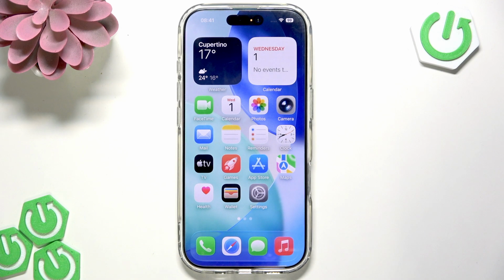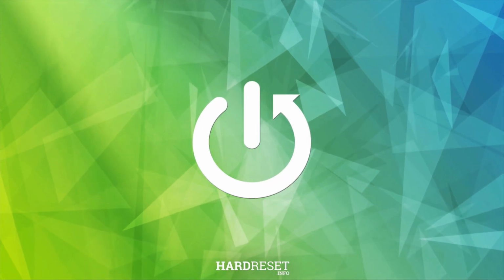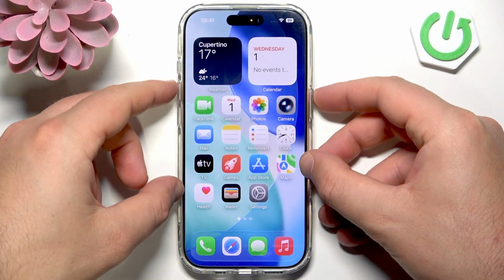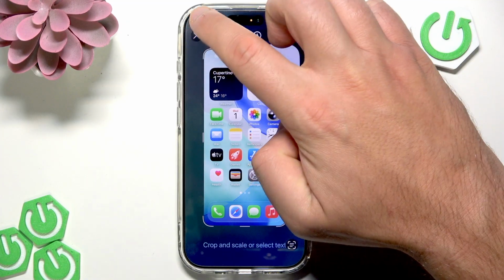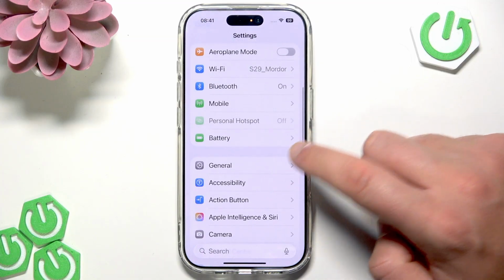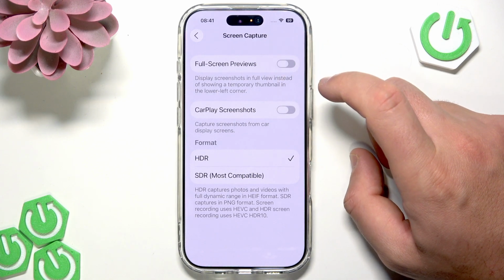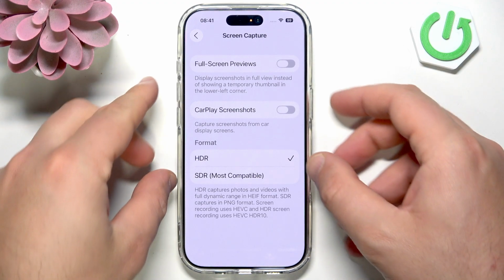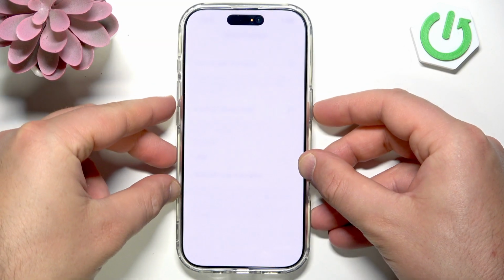iPhone 17: New Full-Screen Screenshot Preview - Turn ON/OFF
Learn how to turn on or off the new Full-Screen Screenshot Preview feature on your iPhone 17. This video will show you step-by-step how to access the settings, navigate to the screen capture options, and choose between the new full preview or the classic small preview in the corner. Whether you prefer the latest iOS screenshot style or want to switch back to the old version, this guide will help you customize your screenshot experience on the iPhone 17. Perfect for anyone looking to manage screenshot previews, improve workflow, or simply get familiar with the latest iPhone 17 features.

How to enable Full-Screen Screenshot Preview on iPhone 17?
How to turn off Full-Screen Screenshot Preview in iPhone 17?
Where is the screenshot preview setting on iPhone 17?

0:00 Introduction
0:06 Taking a screenshot on iPhone 17
0:16 What is Full-Screen Screenshot Preview?
0:22 How to access screenshot preview settings
0:36 Enabling or disabling Full-Screen Preview
0:42 Classic vs. Full Preview comparison
0:56 Tips for using screenshot previews
1:01 Outro